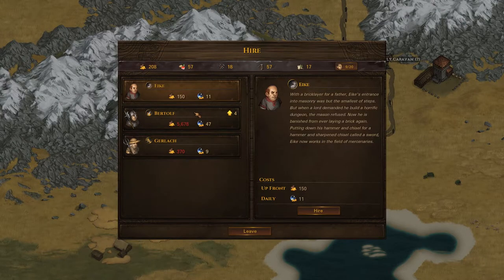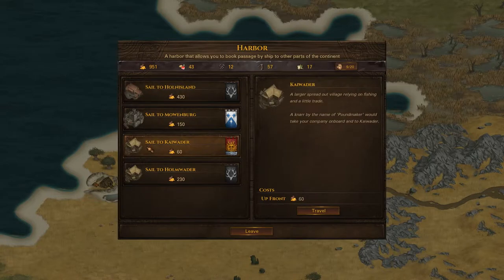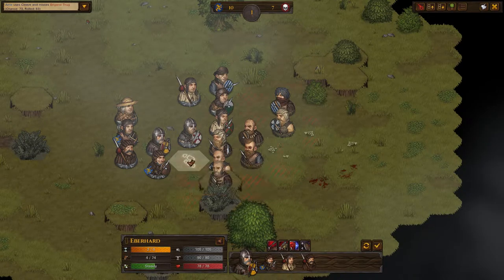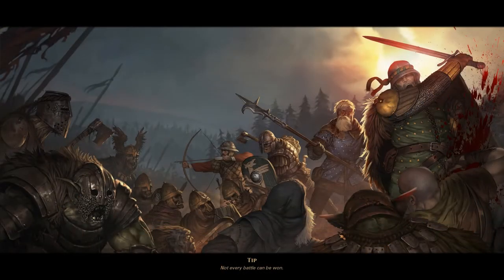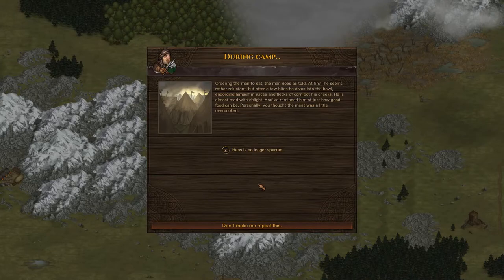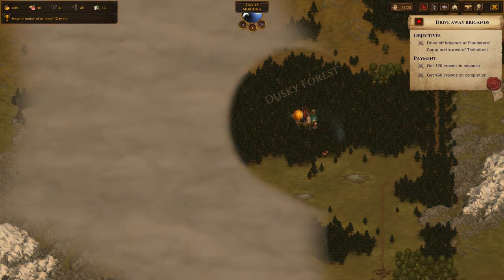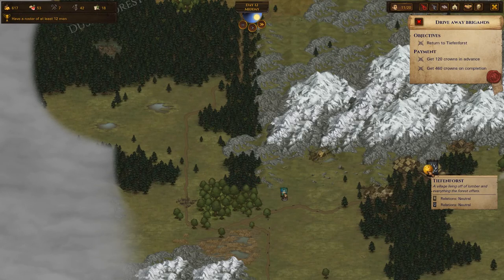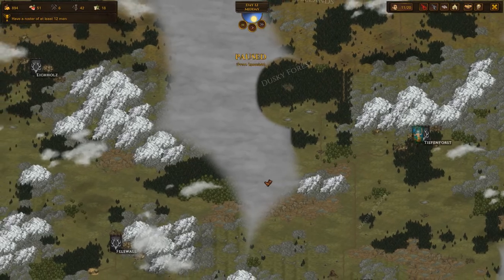Let's Play Battle Brothers - Day 9 - 12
Veteran - Ironman